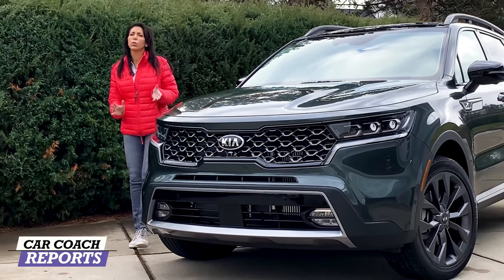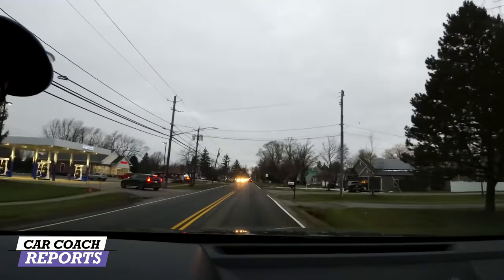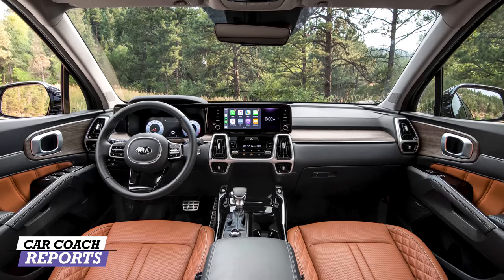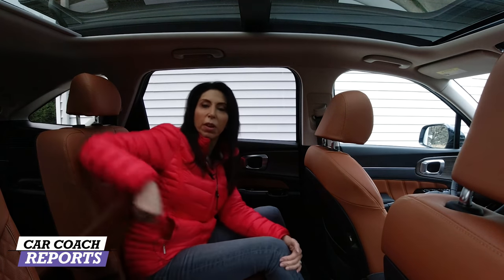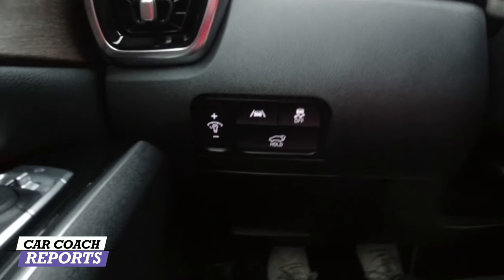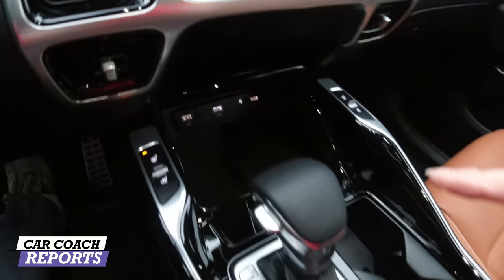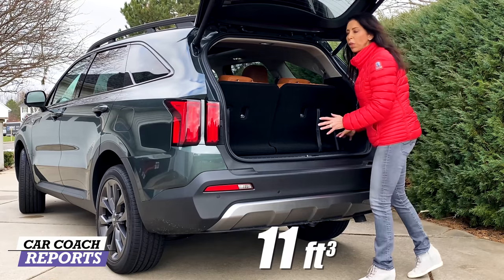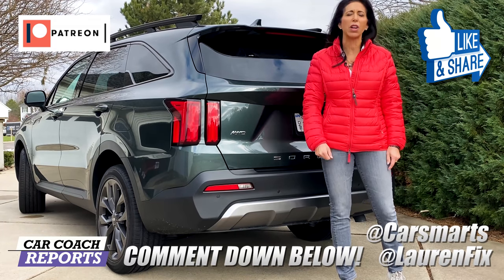2021 Kia Sorento | Review and Road Test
We take the 2021 Kia Sorento to review and road test. With a bold new design with an extended wheelbase, the all-new Sorento offers more passenger and cargo room than the outgoing Sorento SUV. Sorento features new a powertrain line-up with available Turbo and Hybrid. We take it for a drive and give it a Car Coach Reports Rating in 10 categories. If I didn't cover anything else, put it in the comments below and I'll be happy to answer your questions.

0:00 2021
1:27 performance
3:34 handling
5:07 safety
8:48 visibility
10:12 seating comfort, back seat, 3rd row
15:04 technology, media
17:56 features, options
21:59 design
25:11 quality
26:15 value, price
28:07 Car Coach Reports total score
28:43 insurance
29:09 comments and questions

My Book: ** Lauren Fix's Guide to Loving Your Car